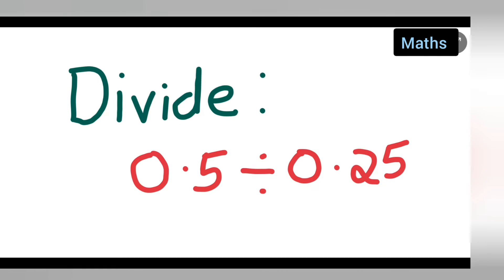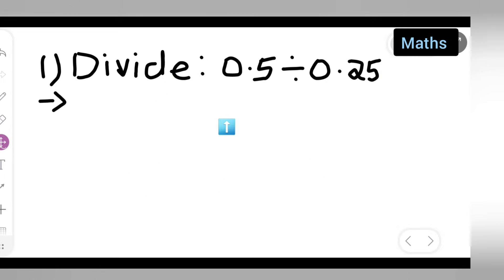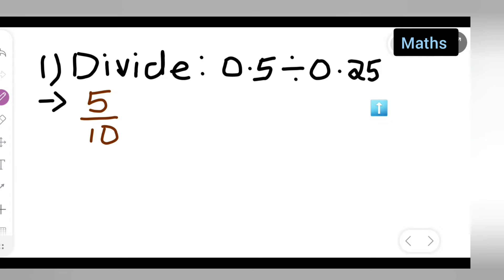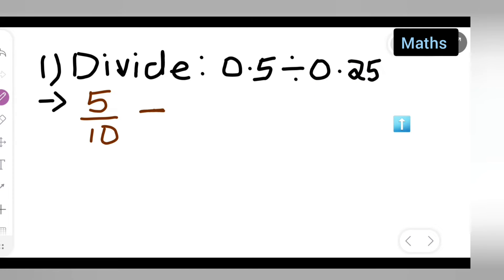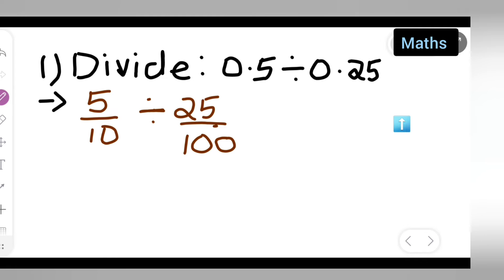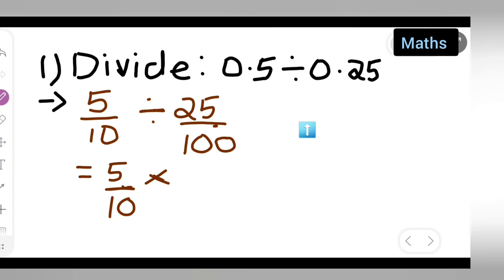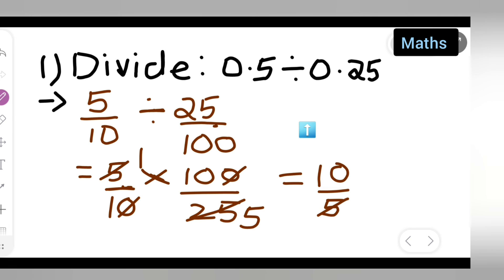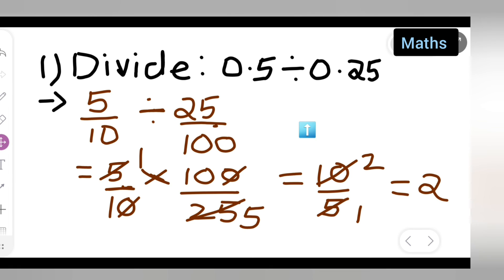divide 0.5÷0.25 | how to divide 0.5÷0.25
in today's session we are going to learn